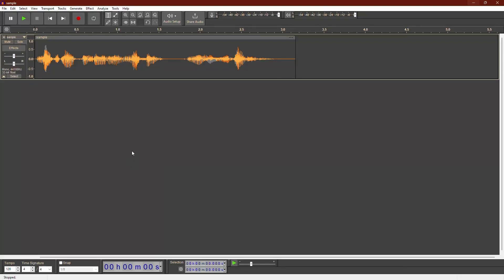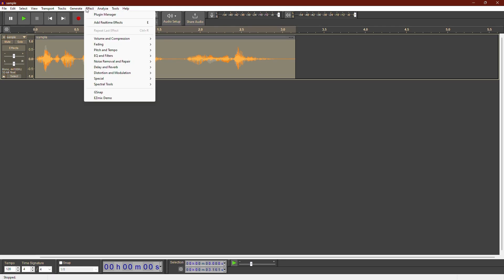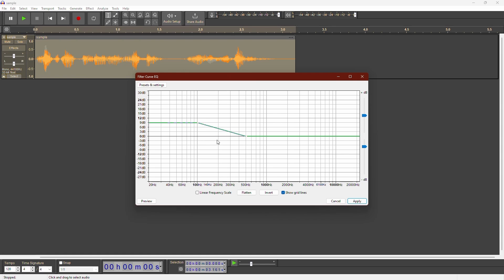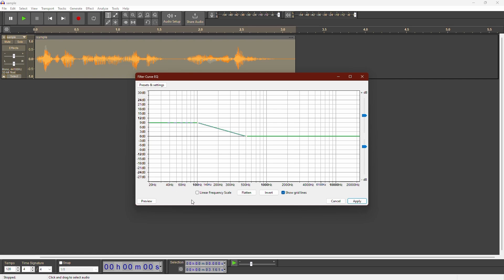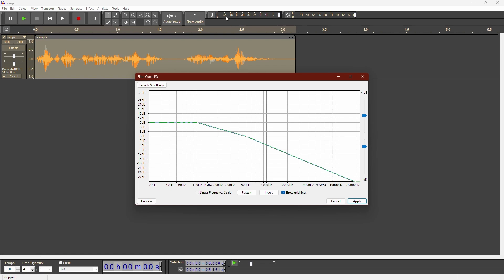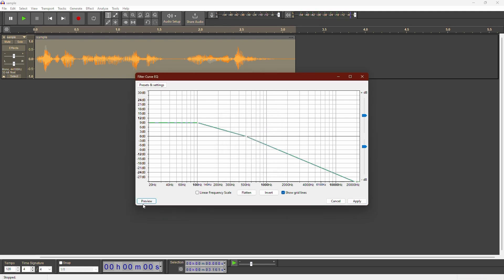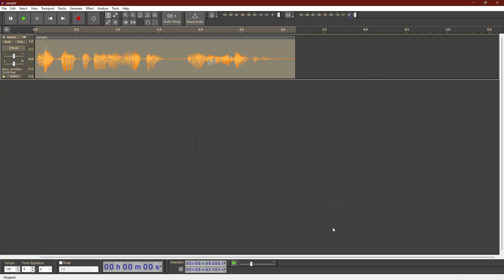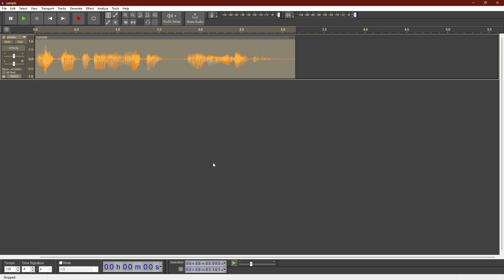How to Muffle Audio in Audacity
In this quick tutorial, I show you how to make audio sound muffled in Audacity.